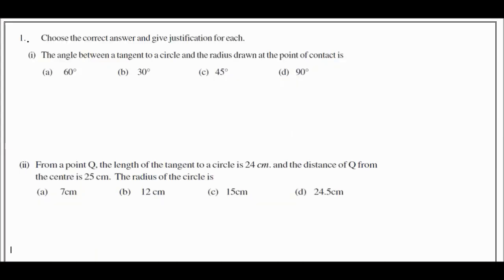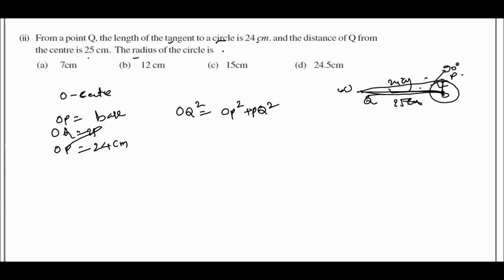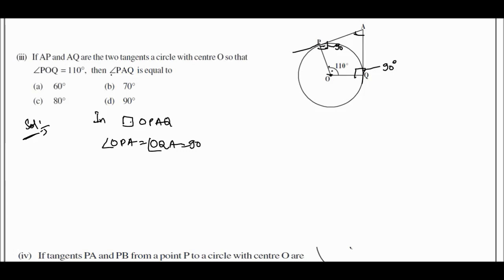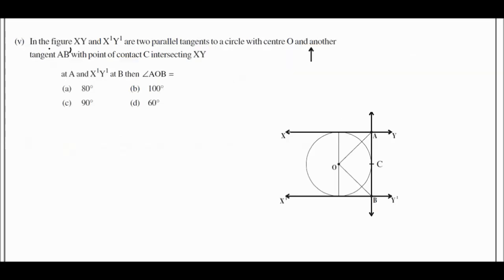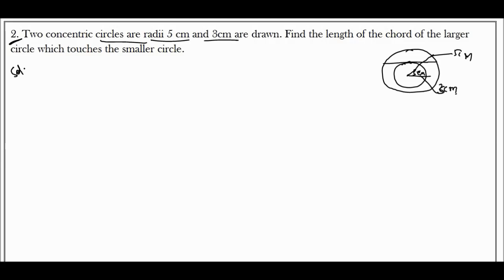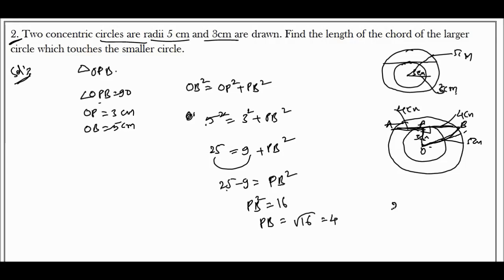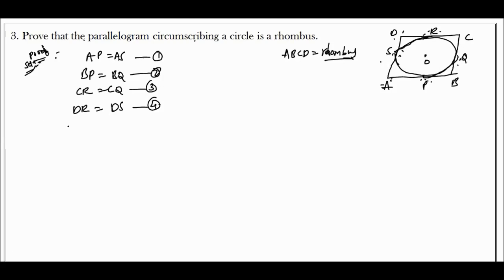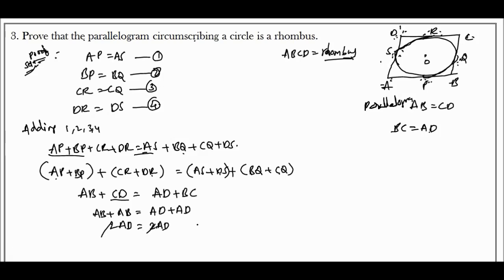AP TS SSC MATHS Tangents and Secants to a Circle 9.2 (1 to 3 Problems)